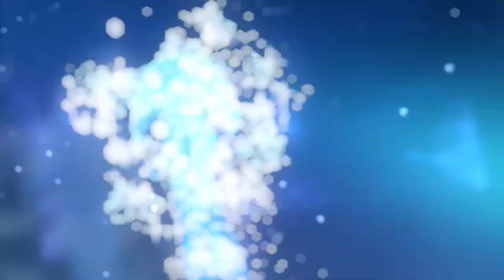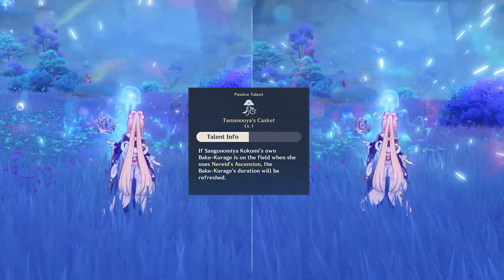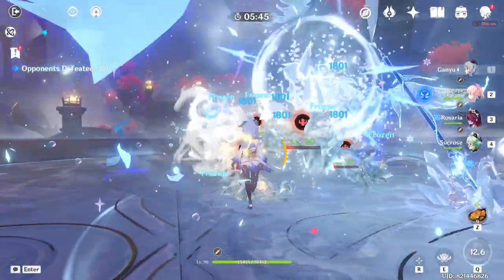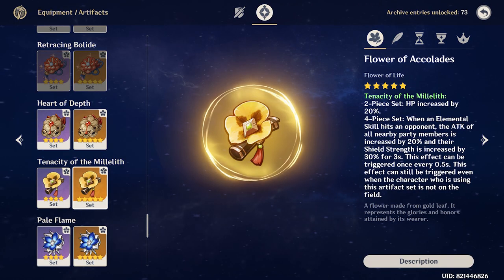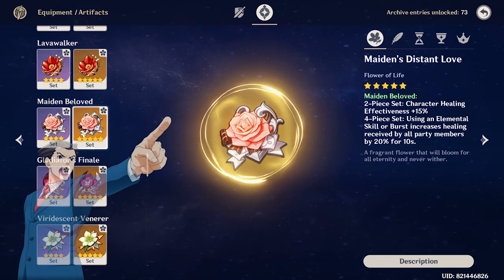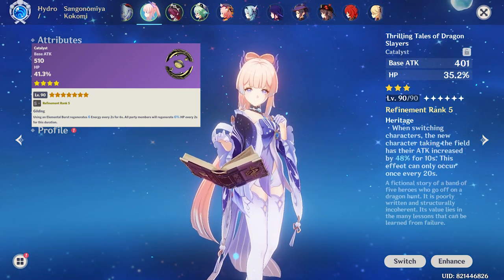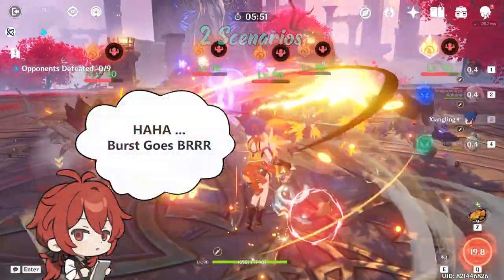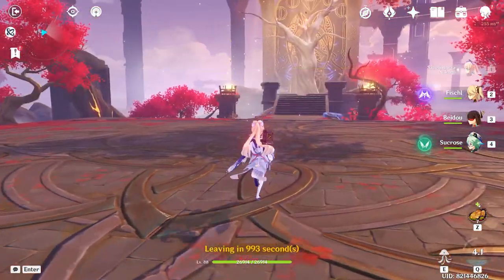KOKOMI COMPLETE GUIDE - Best Way To Build Her | Best Artifacts/Weapons/Team Comps | Genshin Impact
Hello Kokomarades Today I bring you  a complete guide about our Watatsumi priestess herself Sangonomiya Kokomi
In This video, I will talk about Best Artifacts that she can use, the best weapons, constellations, talents for the new Genshin Impact Boys, and in what Comp you should use her.

Use the timestamps that I will provide below to navigate the video more easily (If you are only looking for certain parts of the video)

💥 TimeStamps💥
00:00​​​​​​​​​​​​​​​​​​​​ - Video Introduction
00:44 - Talents
02:50 - Playstyle
04:19 - Constellations
05:10 - Artifacts
05:26 - Tenacity Of The Millelith
06:33 - Ocean - Hued Clam
07:58 - Heart of Depth
08:04 - Maiden Beloved
08:27 - Stats
09:02 - Weapons
10:47 - Team Comps
11:10 - Freeze / Morgana Comp
11:56 - Vape & Reverse Vape
12:51 - Teaser Comp
13:34 - Sukokomon
15:19 - Final Thoughts
16:21 - Outro

If you are interested in my other video Here are some that you may find interesting: